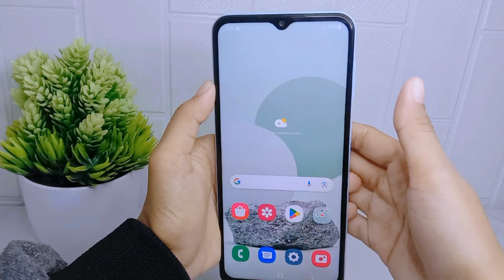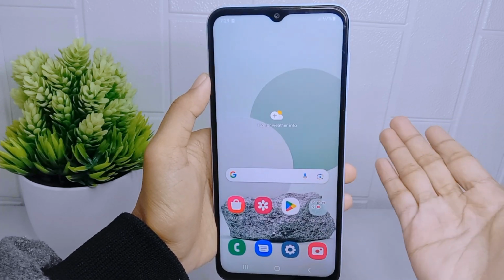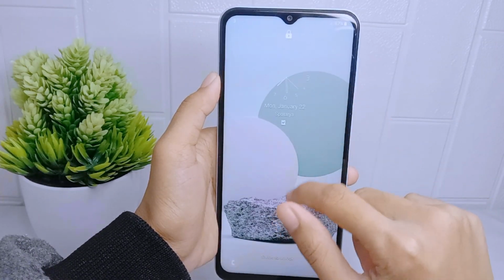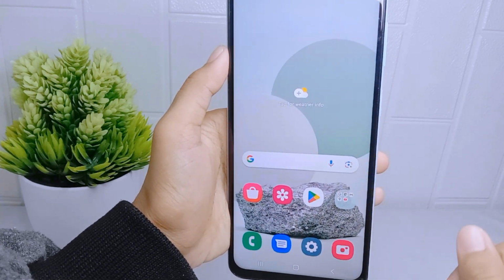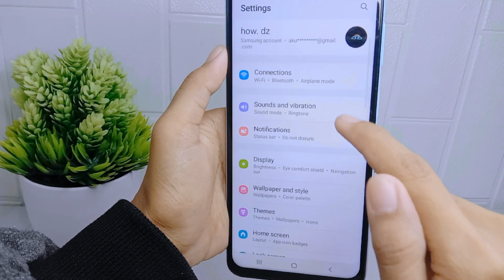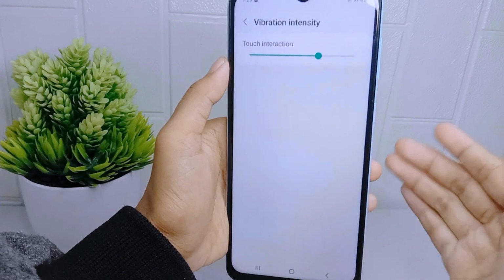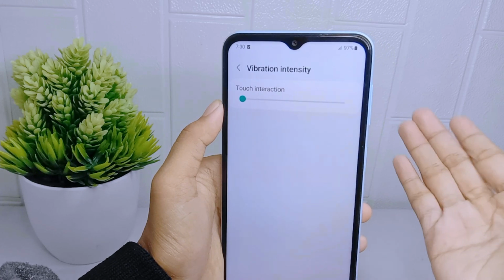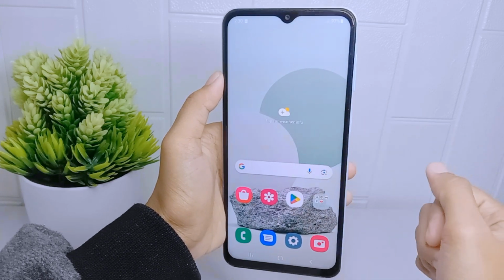How To Turn Off Touch Vibration On Samsung A15 / 15 5g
how to turn off touch vibration on samsung a15/a15 5g.

This tutorial deals with search:
how to turn off touch vibration on samsung a15
how to turn off touch vibration
samsung a15
how to turn off touch vibration on samsung
how to turn off touch vibration samsung a15
touch vibration samsung a15.